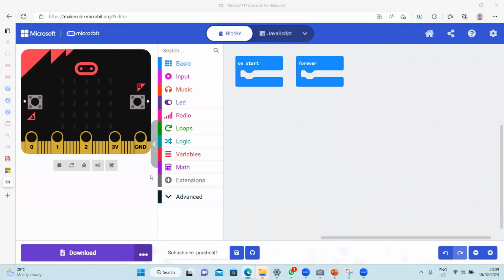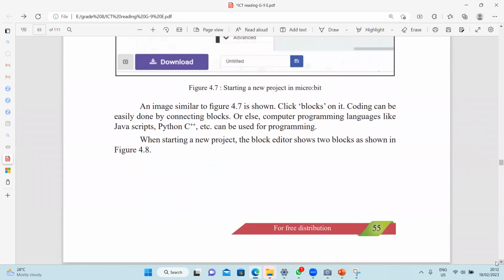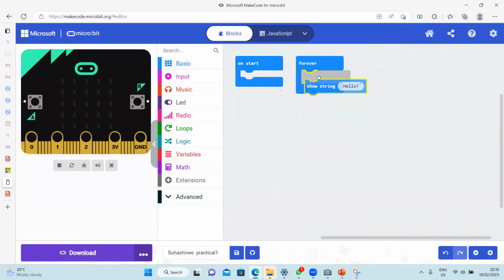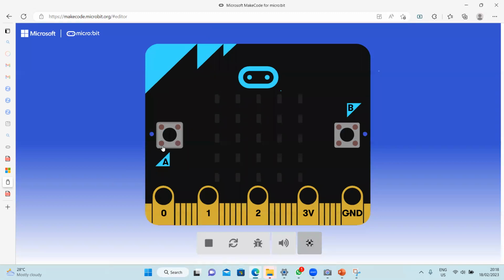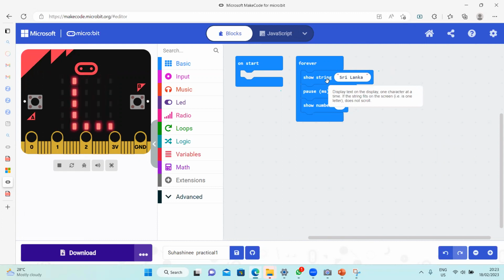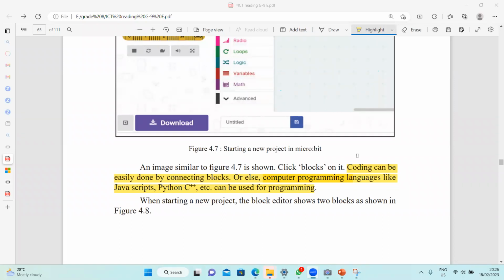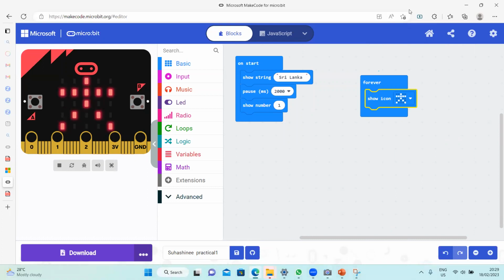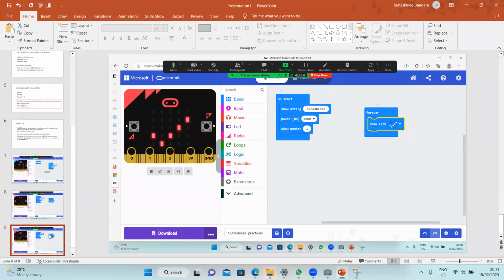Microcontroller Microbit 3